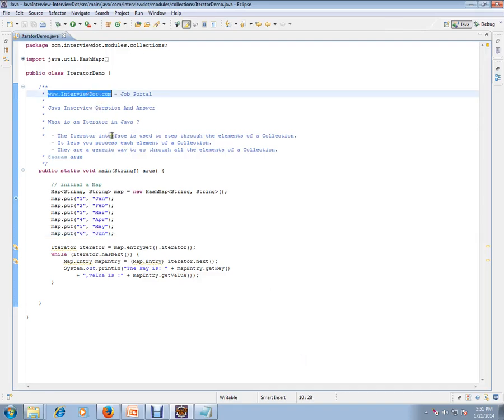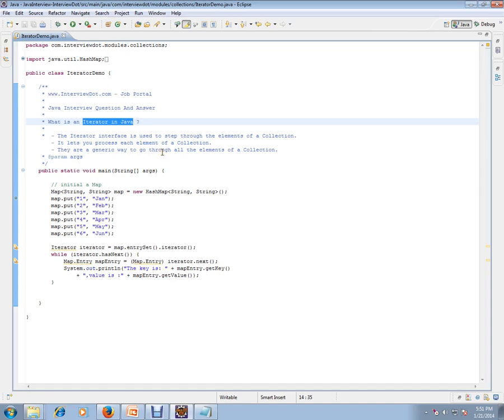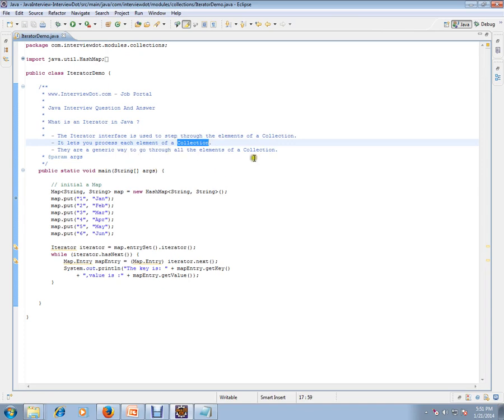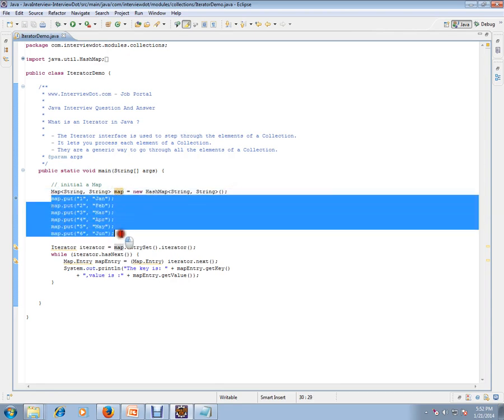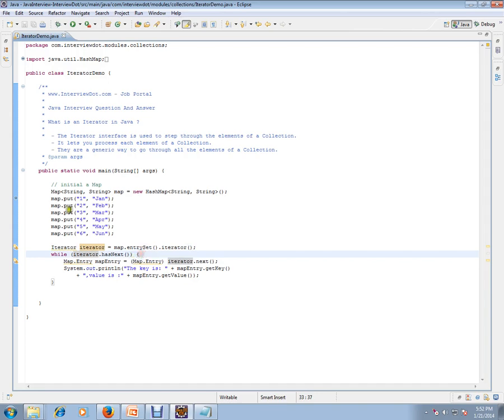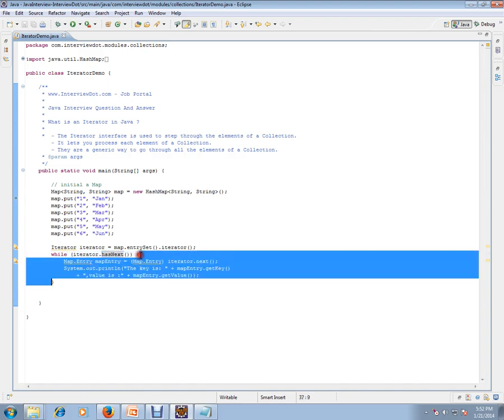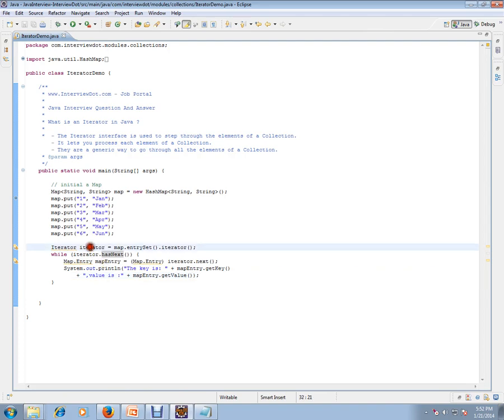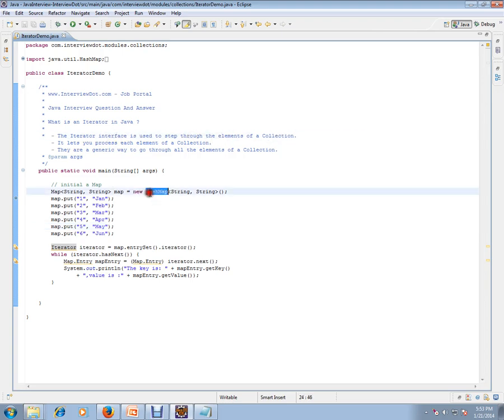What is Iterator in Java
to get notifications. What is Iterator in Java